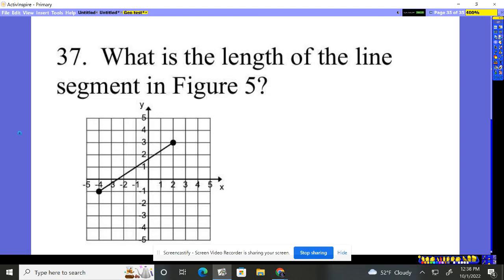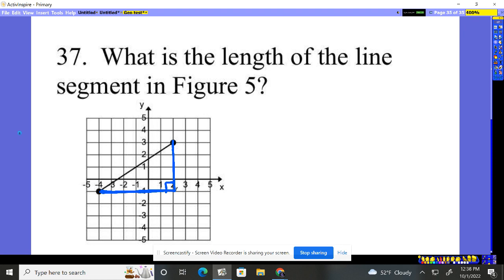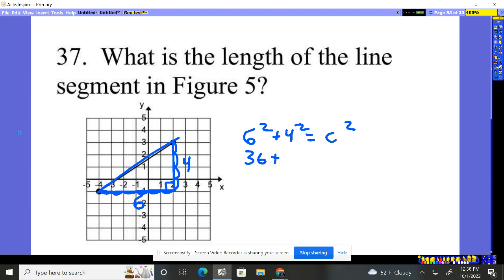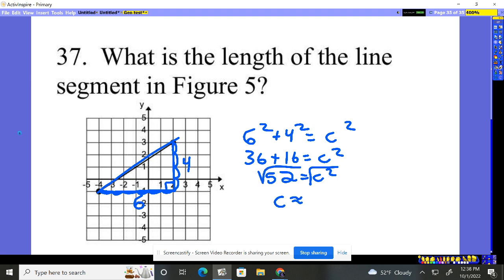Geometry Chapter 1 Test Question #37